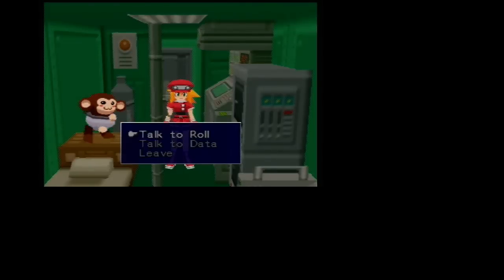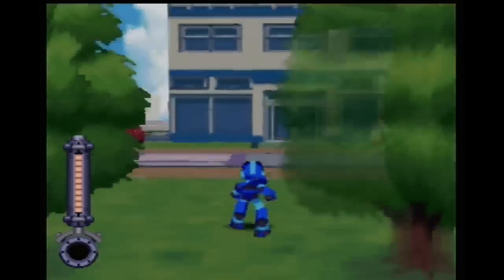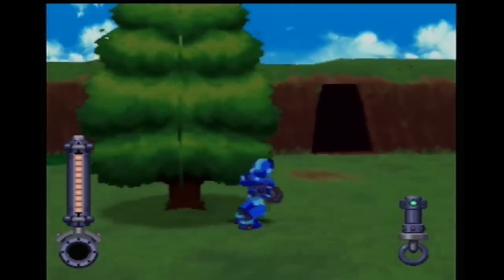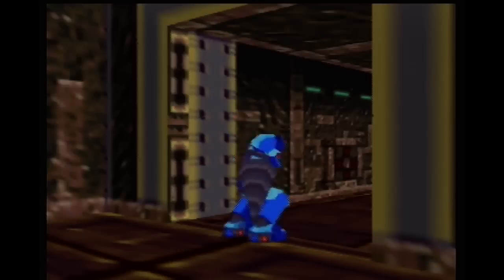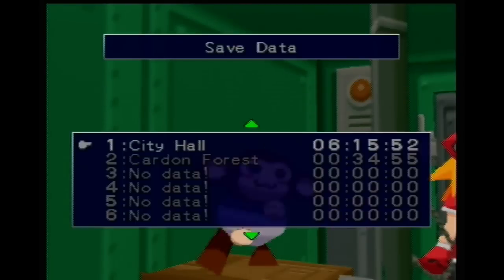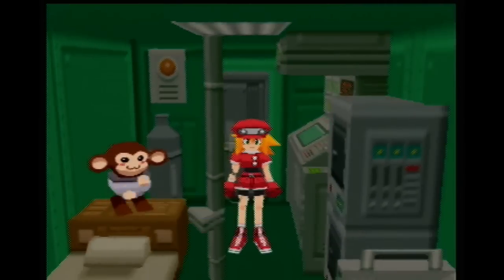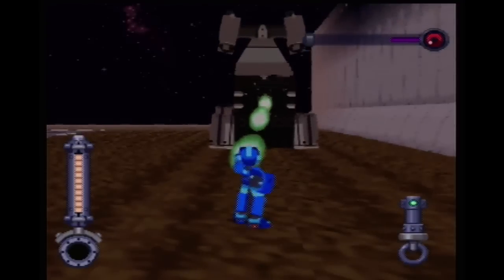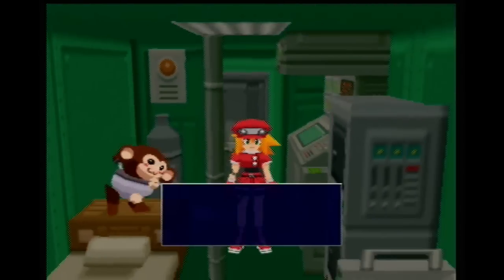Let's Play Hippopotamus 64 Part 12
I'm on vacation from this point on